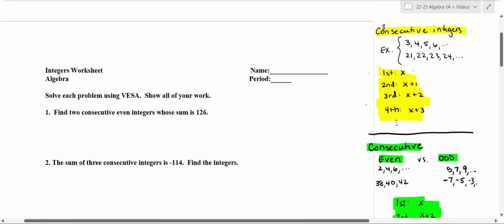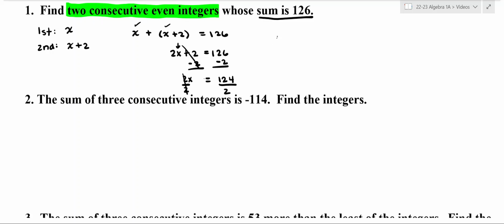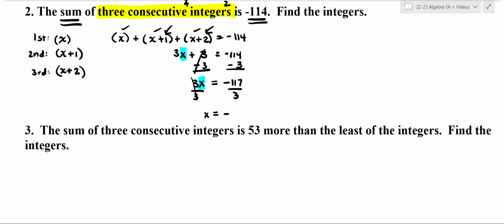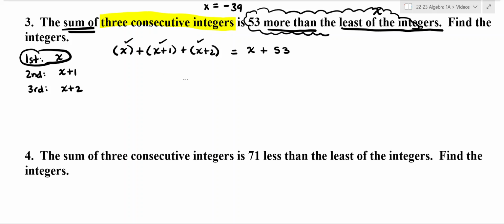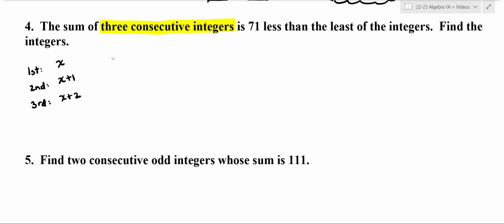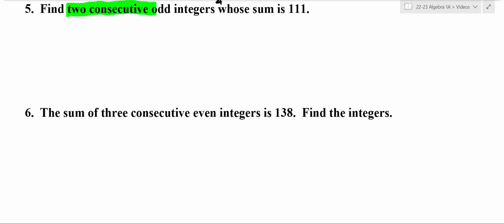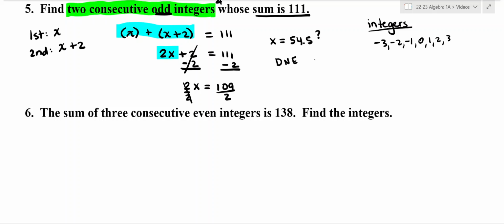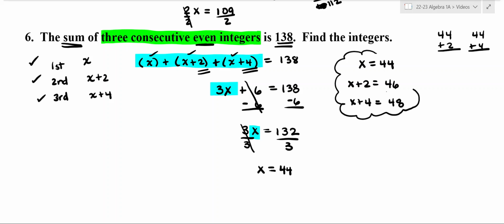Consecutive Integers Part 1